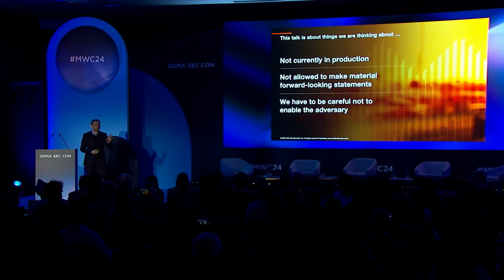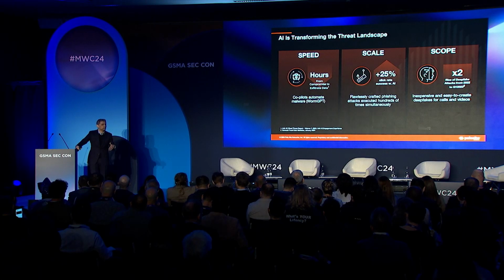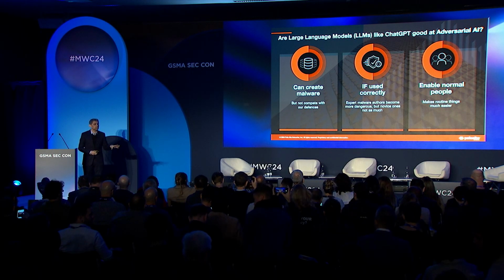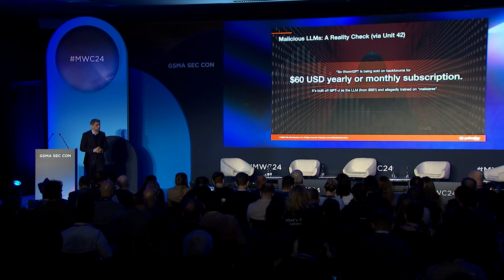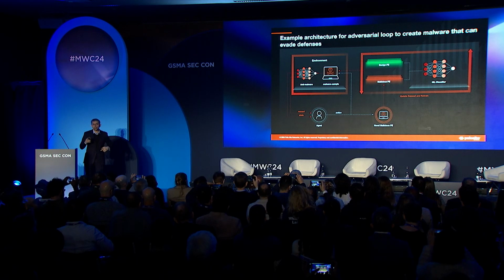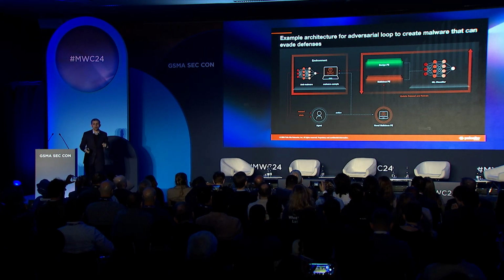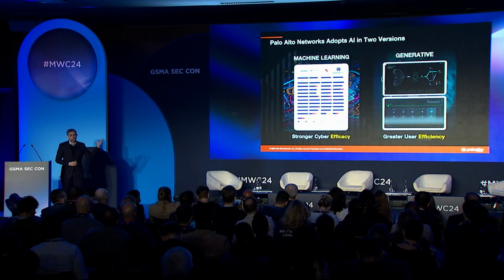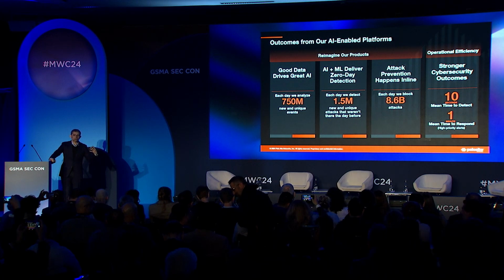MWC24 GSMA SEC CON Keynote - How Palo Alto Networks researchers use AI to protect customers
Haider Pasha, CSO of Palo Alto Network, discussed how their researchers used AI to protect customers. Watch this video to understand how to respond quickly and agilely to emerging threats.